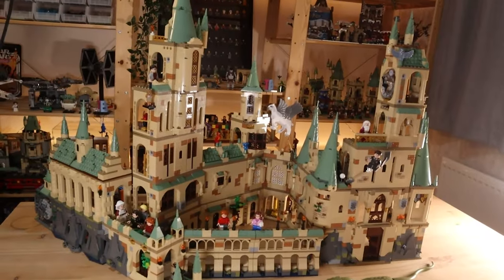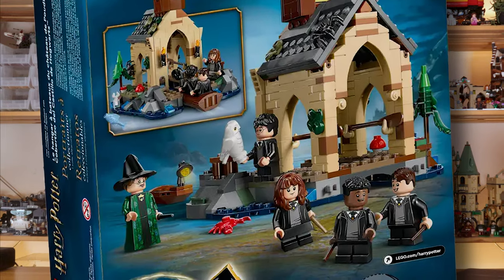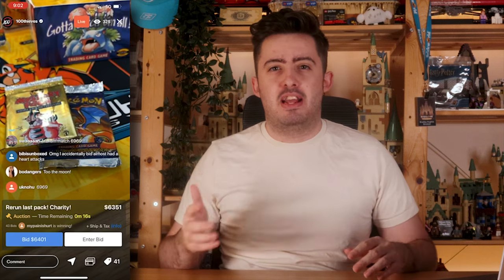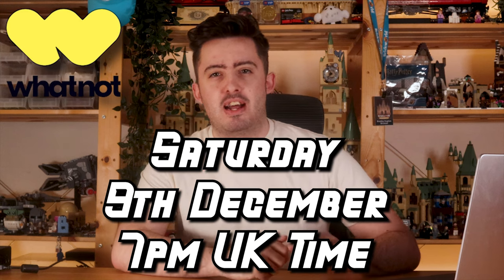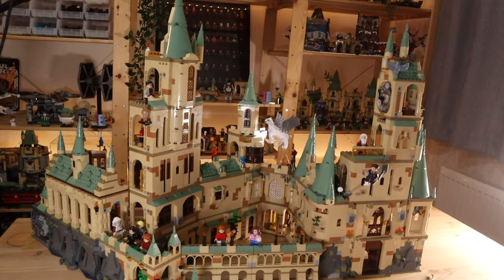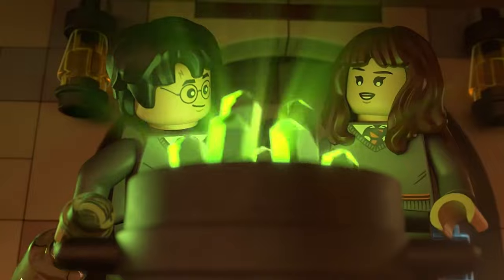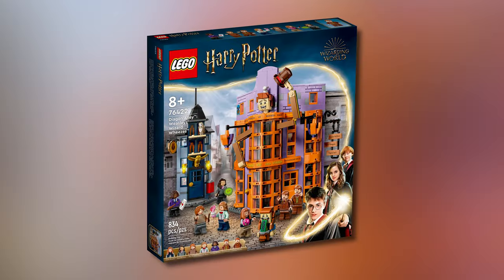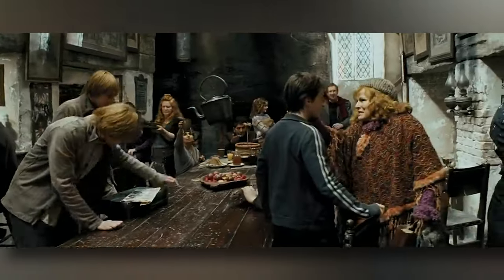LEGO is RE-BOOTING Harry Potter?! - The FUTURE of LEGO Harry Potter...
Welcome to my three-hundredth and second YouTube video where I inform you of a New and Upcoming LEGO Harry Potter Hogwarts Castle Expansion System!

Become a MEMBER of the TopicBricks community on YouTube...

Socials...